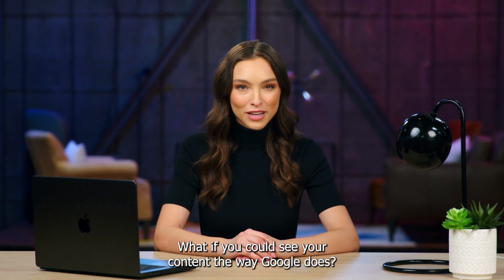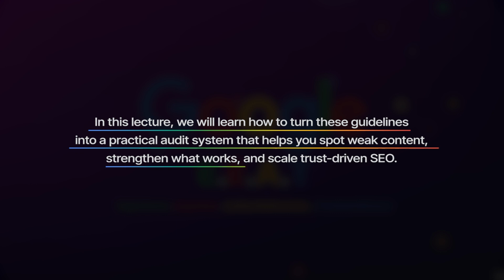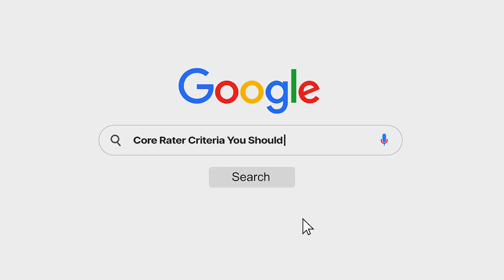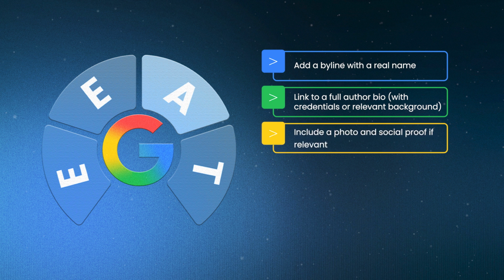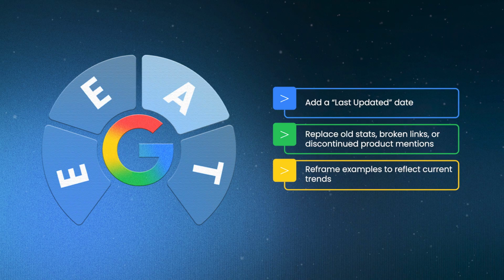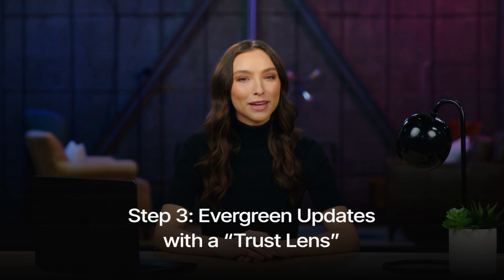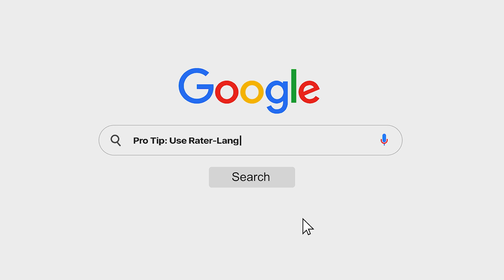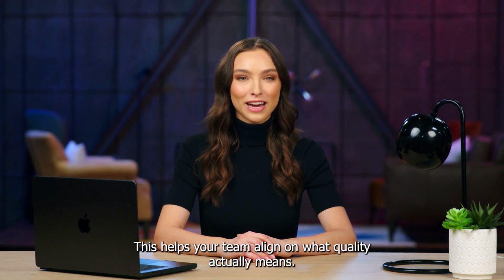Applying Quality Rater Insights to Your Content Workflow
Want to write content Google actually respects? This lecture shows you how to turn the Quality Rater Guidelines into a practical checklist you can apply to every blog post. You’ll learn how to evaluate, improve, and update content with the same lens real raters use—and build E-E-A-T into your entire workflow.

You’ll learn how to:

Break down Google’s rater criteria into 4 core trust pillars

Audit your content with E-E-A-T in mind: author, freshness, trust, and experience

Use quarterly content reviews to improve rankings and avoid penalties

Align your editorial team with specific, actionable feedback—not guesswork